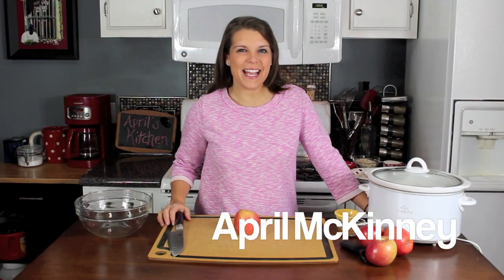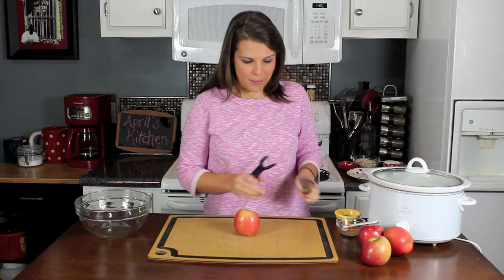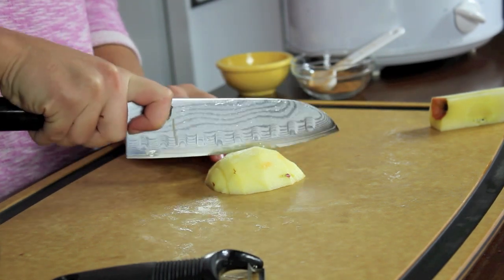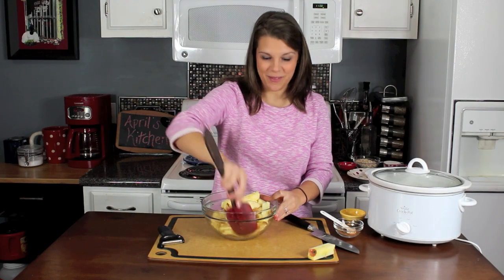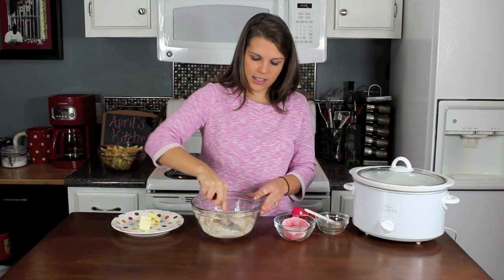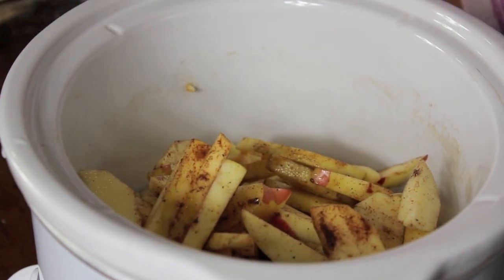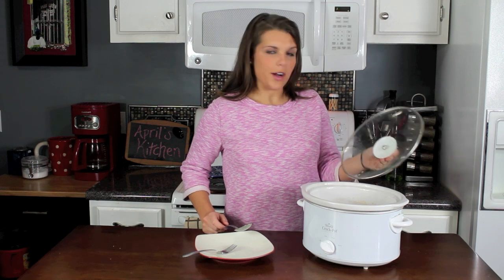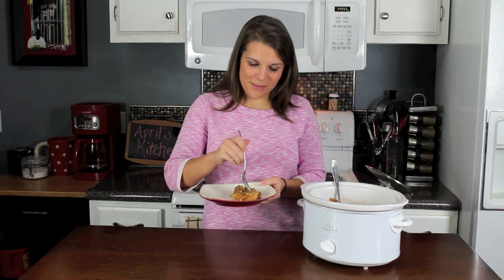Slow Cooker Apple Crisp Recipe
Slow Cooker Apple CrispSlow Cooker Apple Crisp

In this video April prepares a delicious, light, and easy Apple Crisp in the Slow Cooker!  It is perfect for a festive fall dessert that is quick and easy to put together!

Serves 4-5

Ingredients:

4-5 Apples, peeled and sliced
1 tsp Cinnamon
1 Tsp Nutmeg
1 Tbls Maple Syrup or Honey
1 Tbls Lemon Juice
1 Cup Oats
1/2 Cup Flour, all purpose or whole wheat
1/2 Cup Brown Sugar
4 Tbls Butter, room temp
1/4 tsp Salt

Directions:

Place sliced apples in the slow cooker and toss with 1/2 tsp cinnamon, 1/2 tsp nutmeg, maple syrup ,and lemon juice
Mix with a fork (or your hand) Oats, Sugar, Flour, Butter, Salt, 1/2 tsp Cinnamon, and 1/2 tsp Nutmeg.  Sprinkle oat mixture evenly on top of apples.
Turn on high for 2 hours or low for 4 hours.  Serve with Ice Cream!